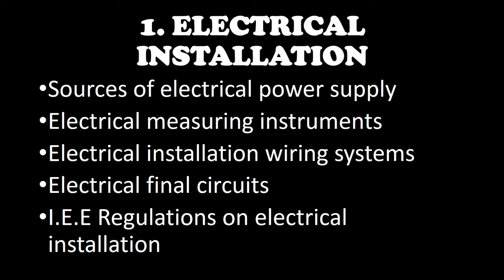MODULE 2 WORSHOP TECHNOLOGY COURSE OUTLINE/BUILDING_CIVIL ENGINEER